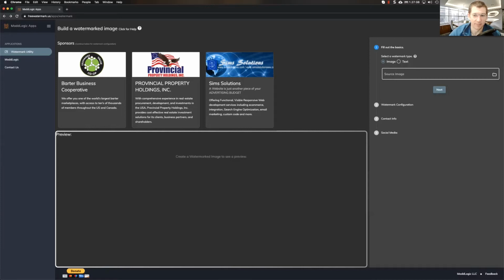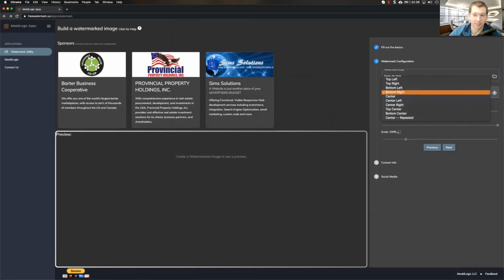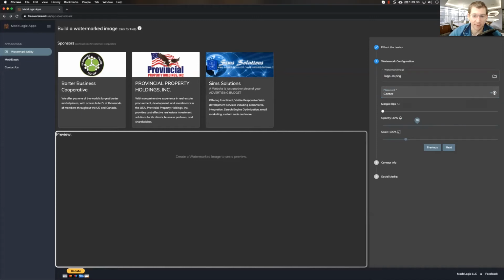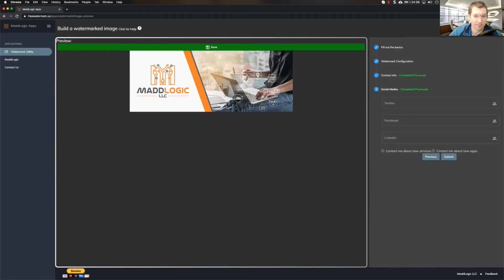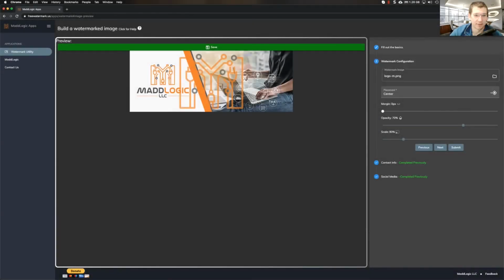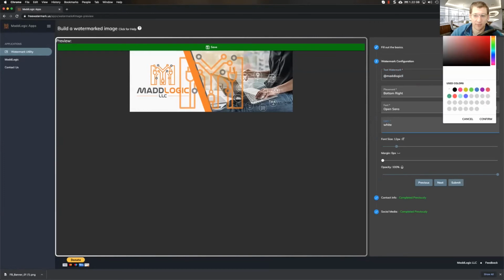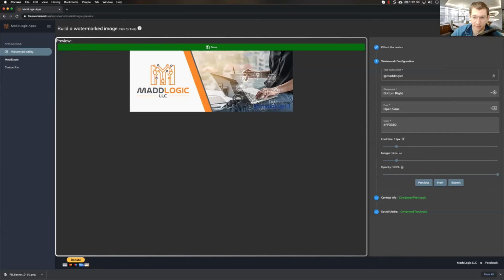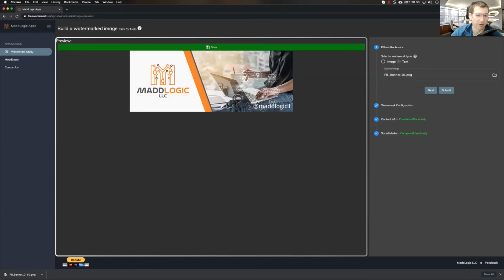How To Watermark An Image | MaddLogic LLC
MaddLogic offers you a watermark tool that can help you safeguard your work and helps prevent counterfeiting.